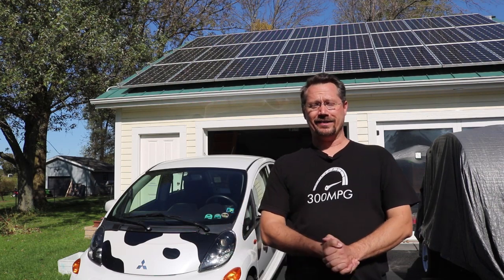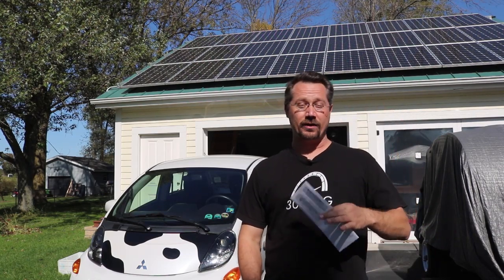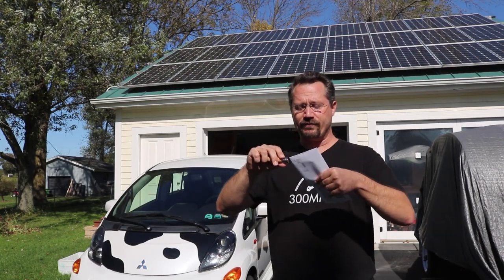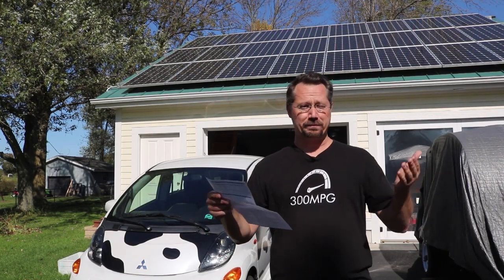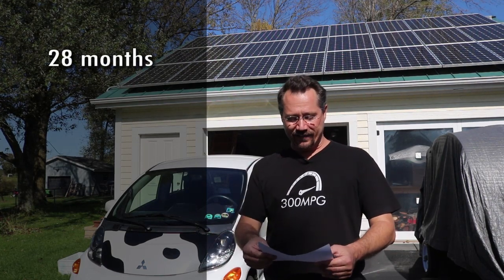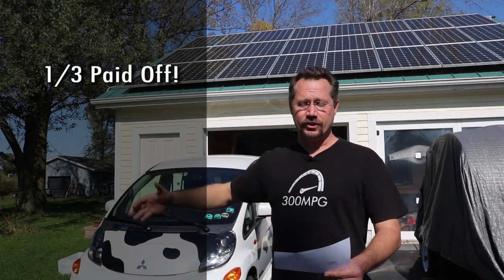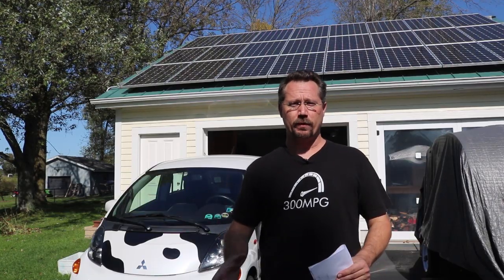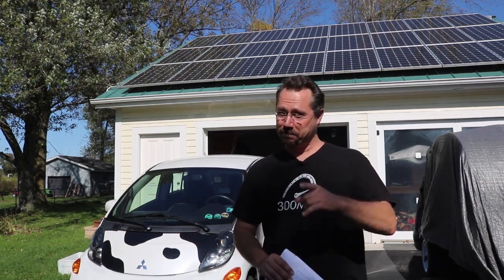Monthly Solar Savings (Sept.) AND Solar 1/3rd Paid Off!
I open up my September electric bill live on camera. Having my solar means substantial savings on electricity, including being FREE all summer! I also just realized my solar is 1/3rd of the way done paying for itself!